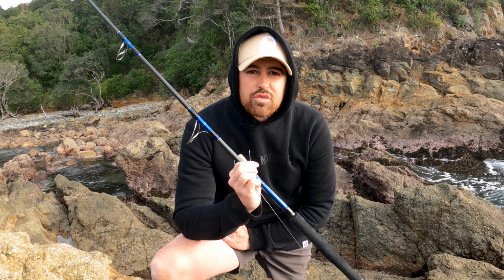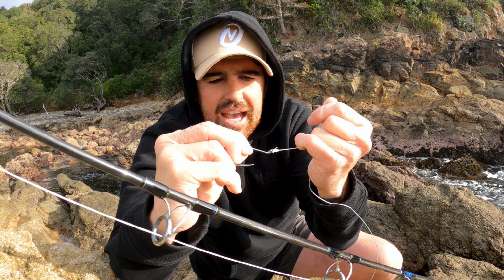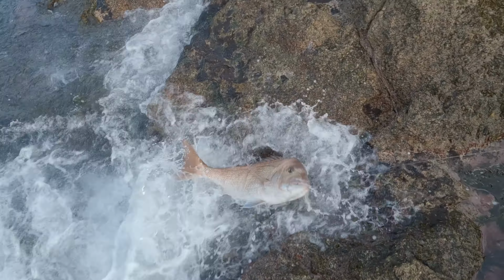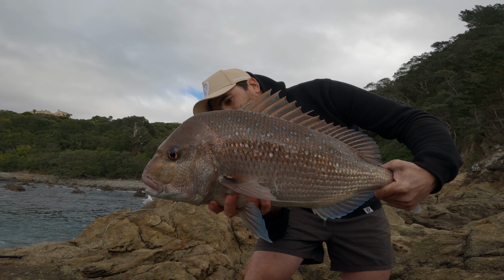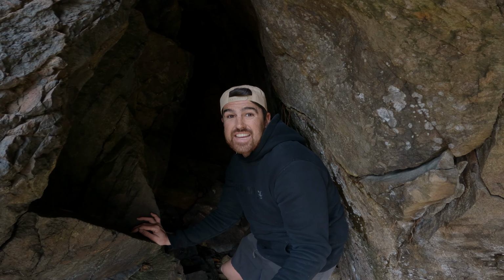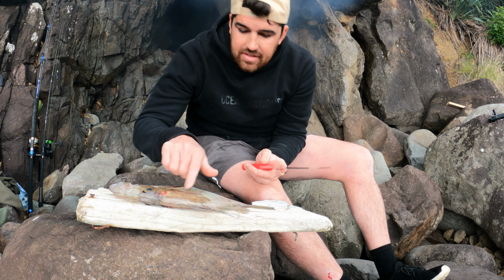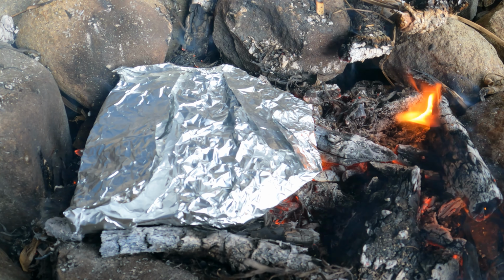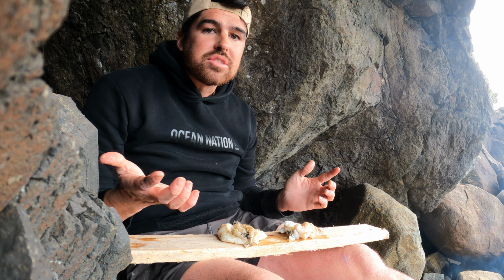Cave catch and cook. Big snapper off the rocks (fishing New Zealand 🇳🇿)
I do a solo catch and cook in a cave around the rocks after catching a big snapper second cast.

I set off around the rocks to catch a fish for a catch and cook in a cave near one of my fishing spots. I catch a big snapper second cast followed by another good fish not long after, I then catch one of the tastiest fish in the ocean then head to my cave to cook it up.